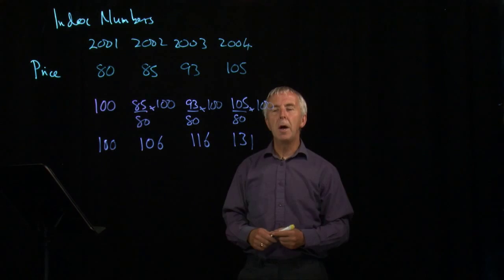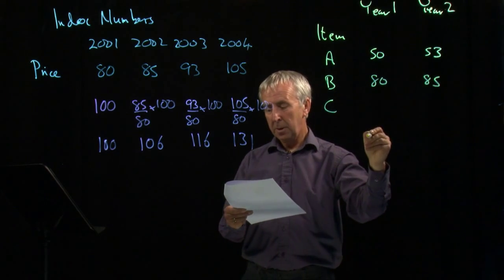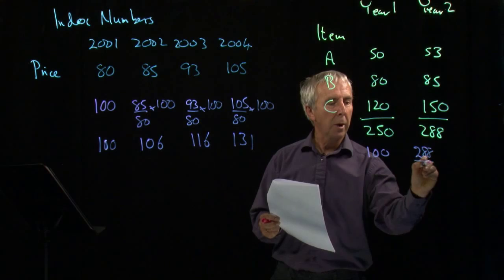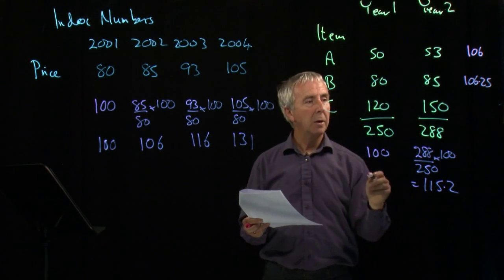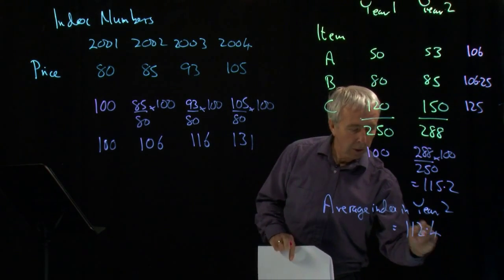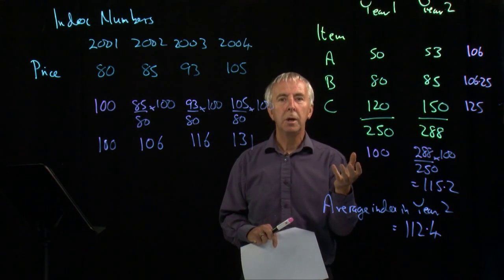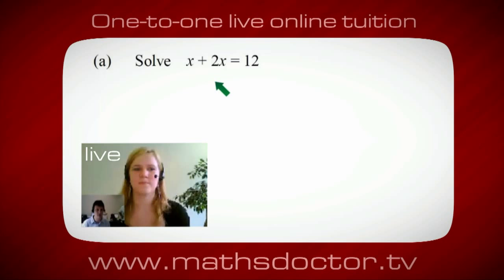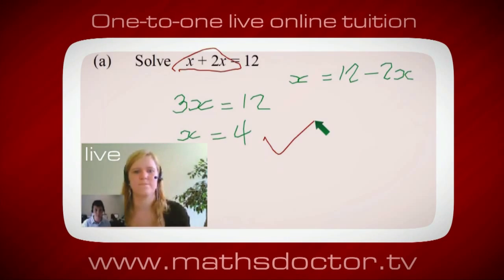1.5 Index Numbers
1.5 Index Numbers